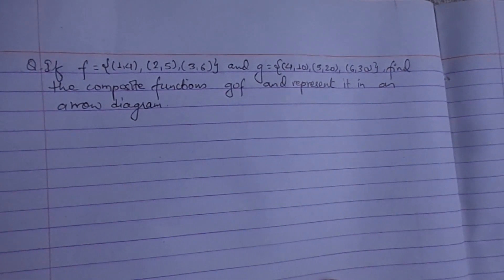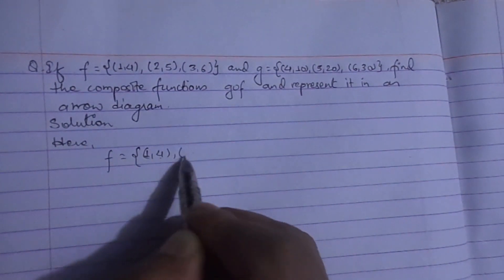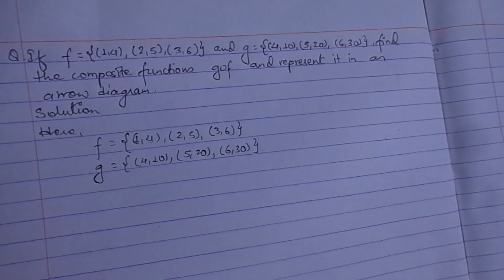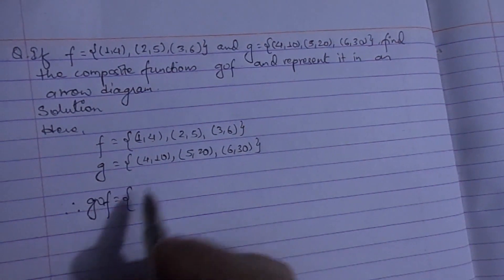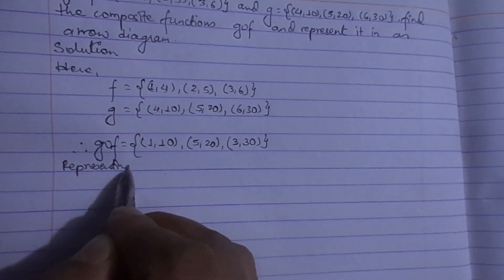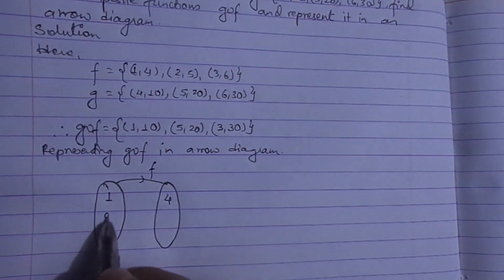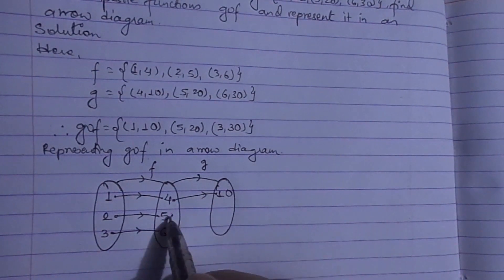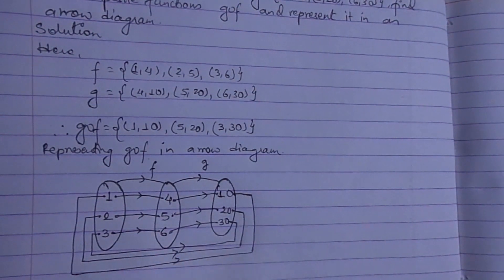PABSON 2074 Optional Maths 1.a - High School Level - Relation and Function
This video shows the solution of the composite function in mapping diagram of two individual functions.Solution of PABSON 2074 Q.No. 1.a There is mistake, It should be (2,20) instead of (5,20)